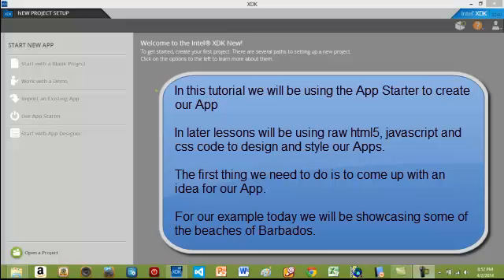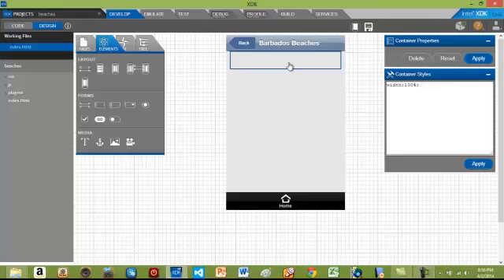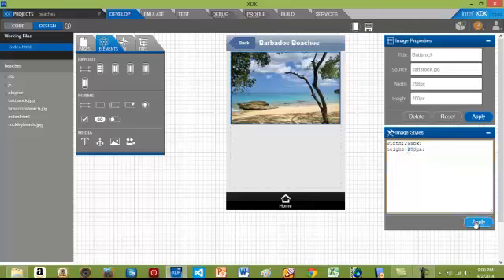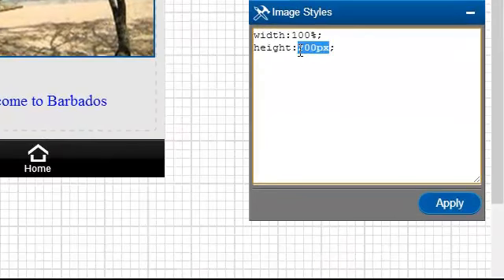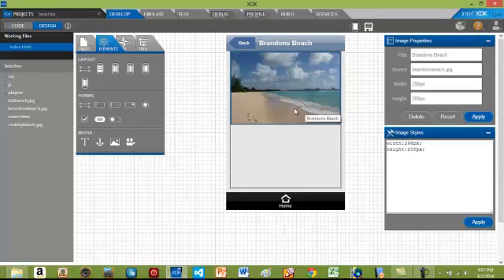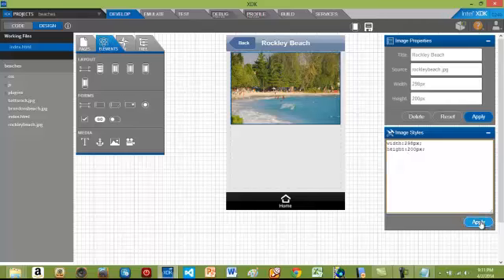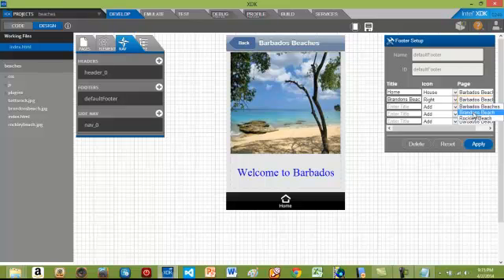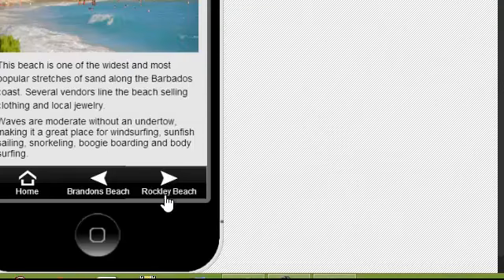App Starter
This tutorial demonstrates the creation of a simple App using the App Starter Tool.